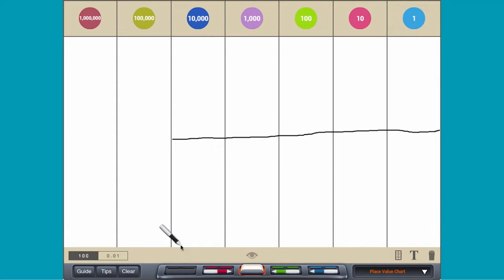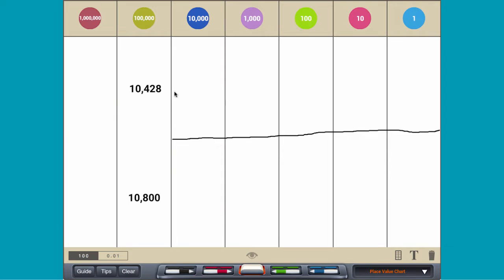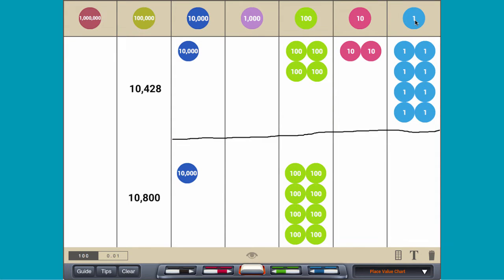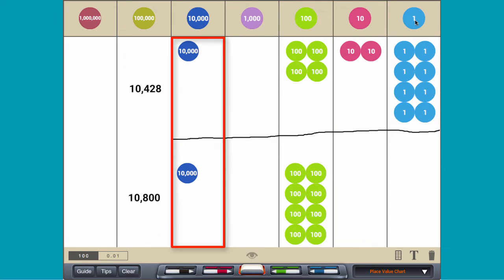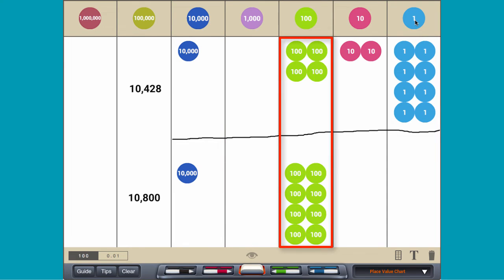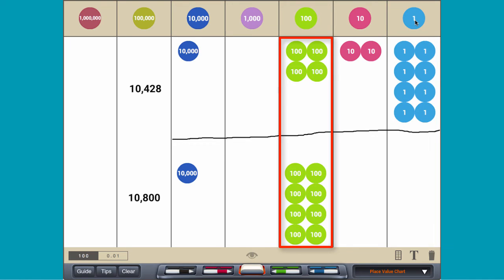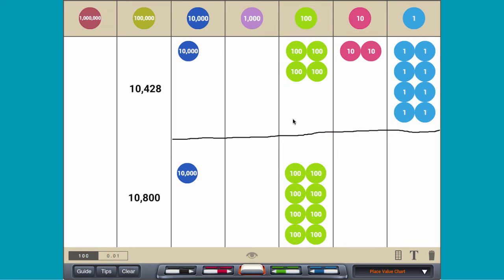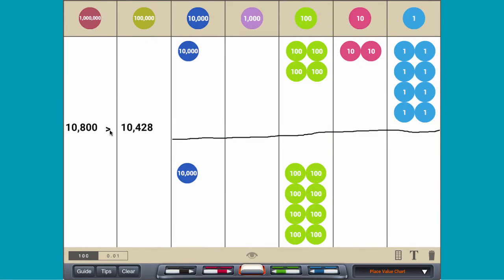Comparing Multi Digit Numbers with Place Value Disks | Brainingcamp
"Teach your students to compare two numbers by modeling each number on a Place Value Disks. To compare two numbers, model each number on a place value chart. To find which number is greater, compare the greatest place value. If the digits are the same, compare the next greatest digit. Once you find a place value where one digit is greater than the other, the number with the greater digit is the greater number.

This video uses the Place Value Disks virtual manipulative available